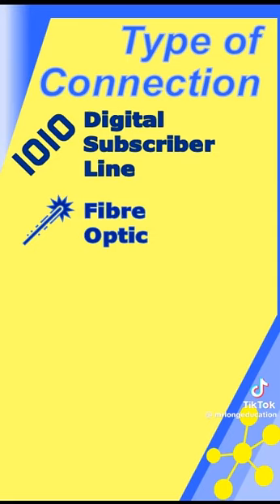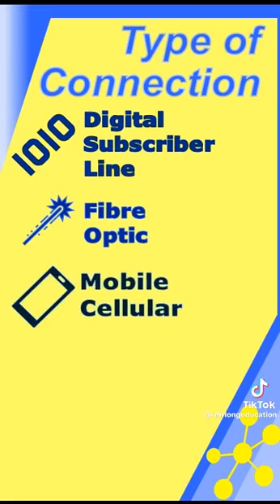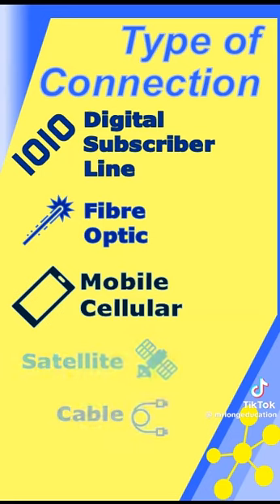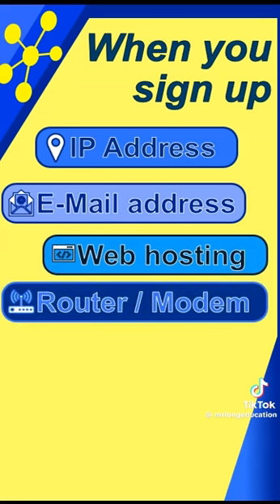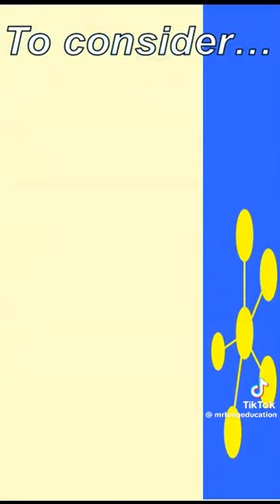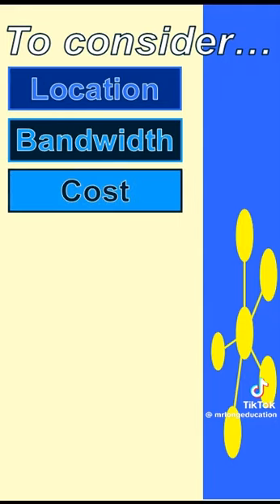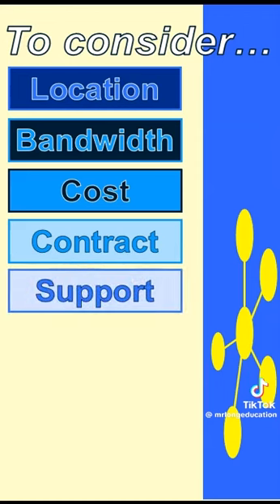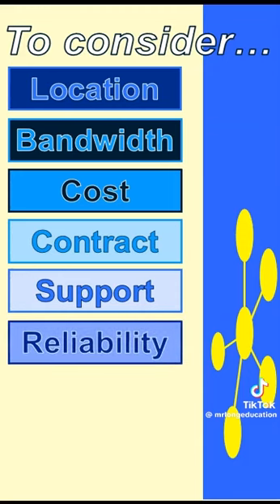13 August 2024